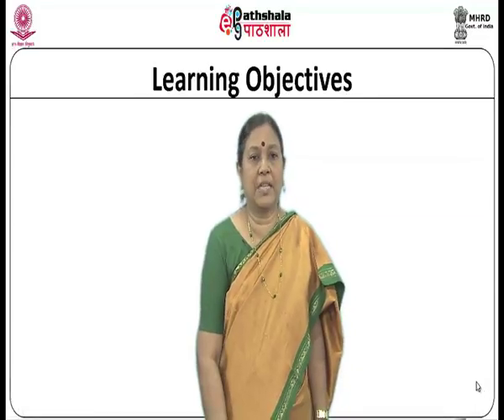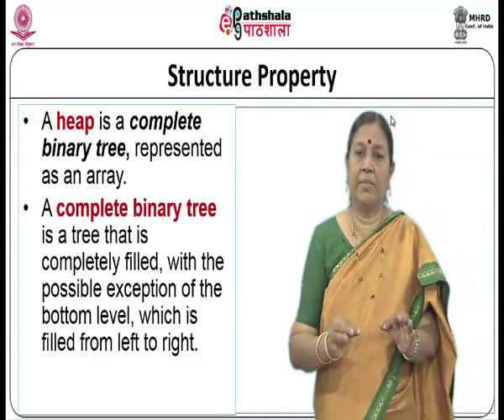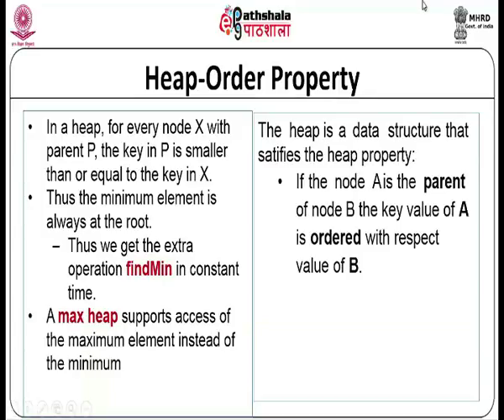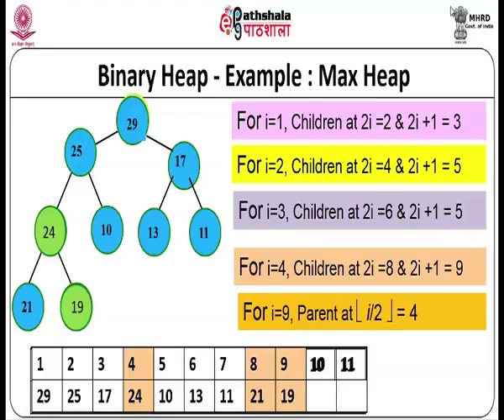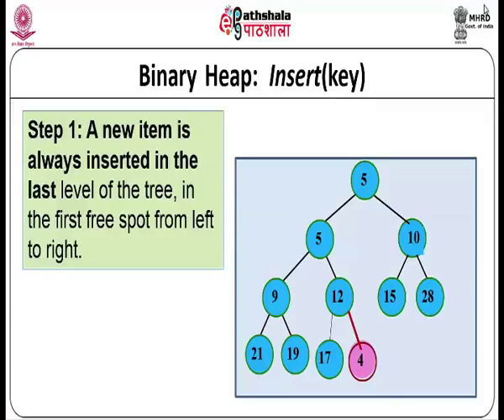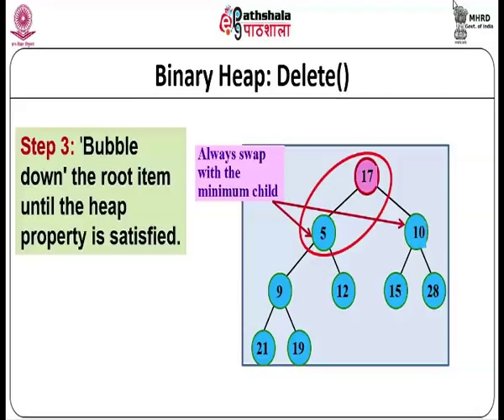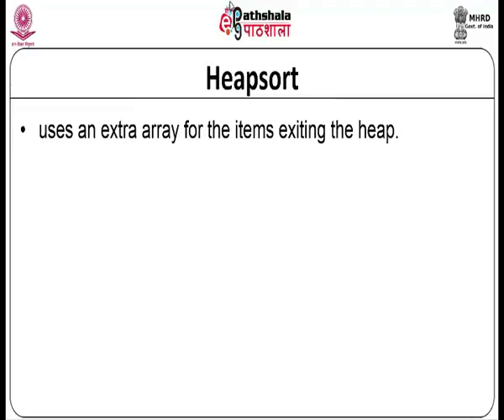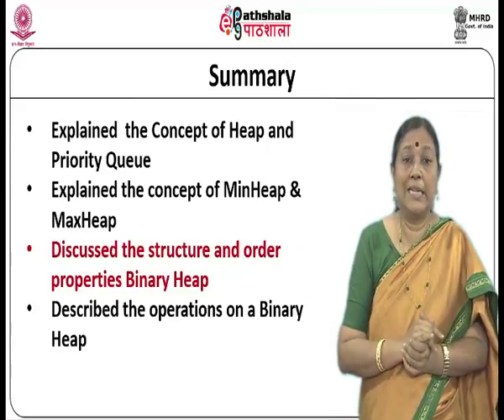Priority Queue and Heaps (CH-10)